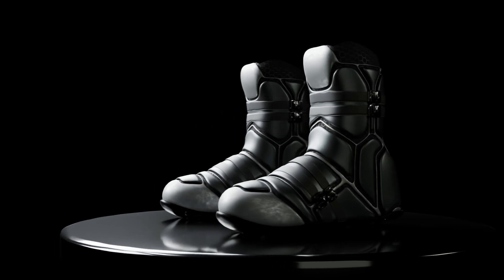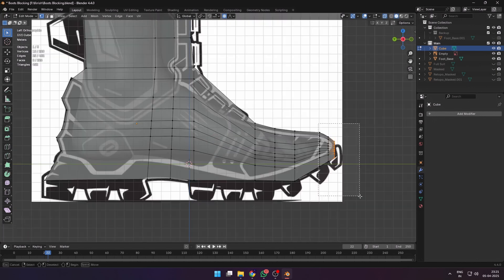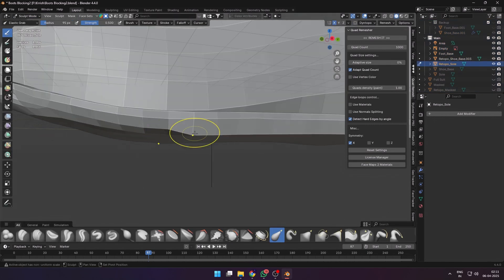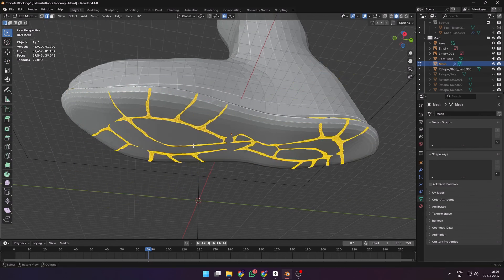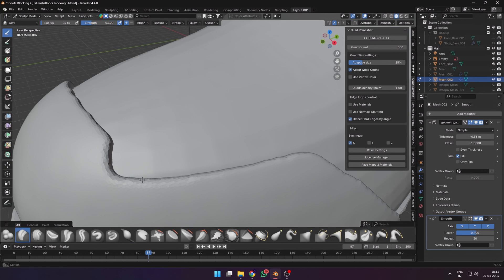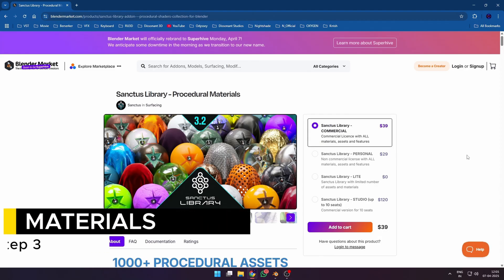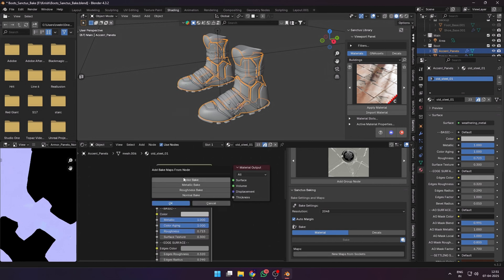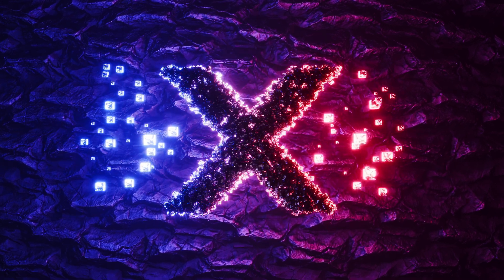How to model Boots in Blender – Full Workflow!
Design Futuristic Boots in Blender 👟🚀
Step into stylized sci-fi gear! In this breakdown, I’ll show you how I designed a clean, futuristic pair of combat boots in Blender – perfect for short films, character outfits, or concept art. We’ll go through reference collection, modeling, detailing with masks, and texturing using FREE tools!

🔹 Learn to build sharp, functional sci-fi footwear
🔹 Use stylized seams and accents to add detail
🔹 Textured using Sanctus Library LITE – totally free
🔹 No baking needed – fast & clean low-poly workflow
🔹 Perfect for stylized games, animation, and concept work

Ready to boost your sci-fi gear design skills?
Watch now and build better boots! 💥

Wacom Tablet (borrowed 😅)
Everything modeled, sculpted, retopologized & textured in Blender

Chapters
00:00 Intro
00:30 Reference and Blockout
01:00 Shoe Base
01:33 Retopology Addons
02:01 Modelling the Sole
02:54 Masking the Tread Pattern
03:53 Extract Mask
04:59 Masking the Armor Plates
06:05 Modelling the Straps with Bezier Curves
06:43 Sanctus Library
07:43 Baking the Materials
08:31 Unreal Engine Test
09:01 Outro

Music
Song: Lost Sky x Anna Yvette - Carry On